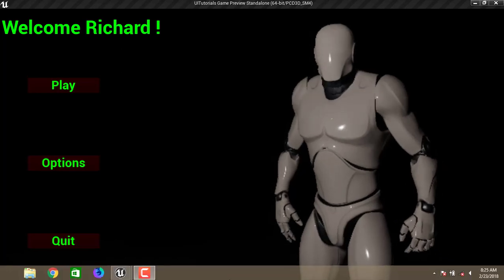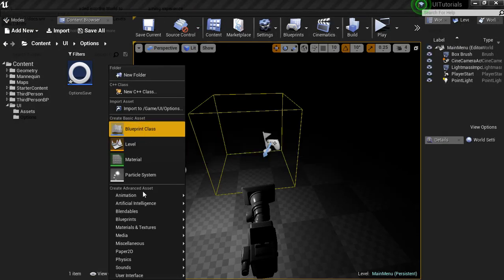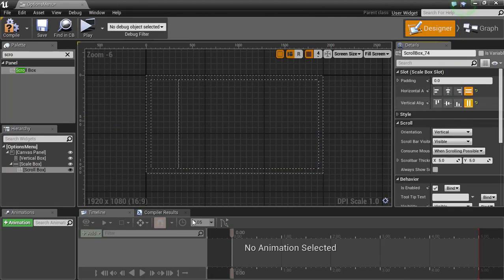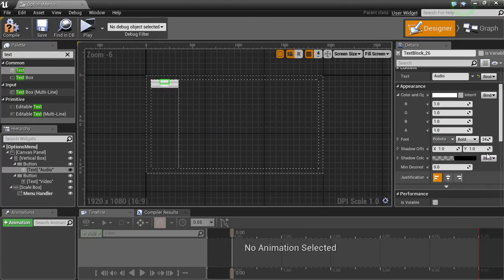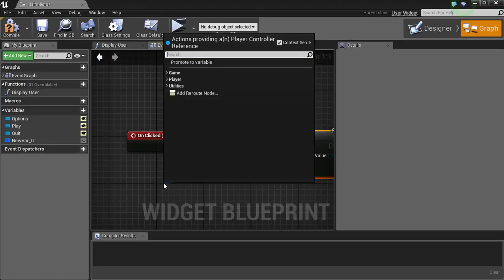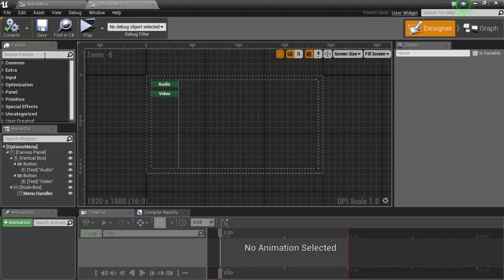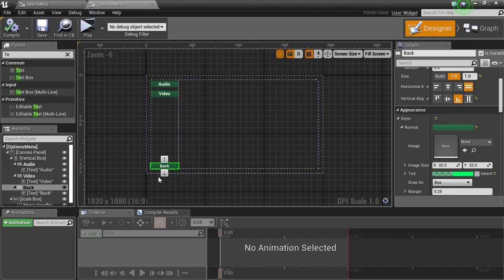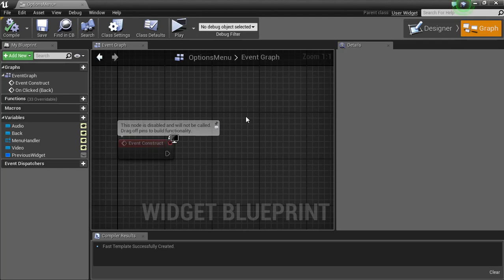Options Menu Part 1 Menu Handler UE4 Tutorial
This tutorial covers an options menu system. In this video i teach you how to set up a PIP for all them options sub menu's. Follow along on this adventure to complete a fully funtional menu system for your game!